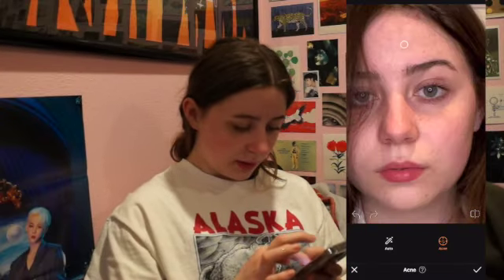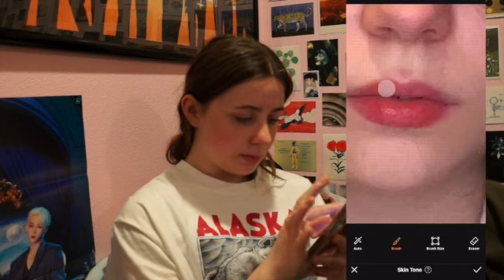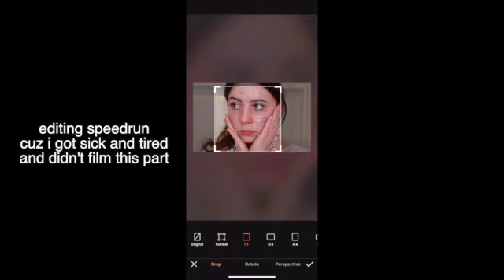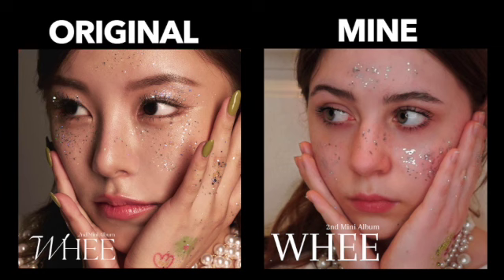recreating album covers (LALISA, IU, Whee In)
This video is a little out of my comfort zone because I feel so weird taking pictures of myself like this. Besides that, it was super fun and I want to do more of these in the future! :)